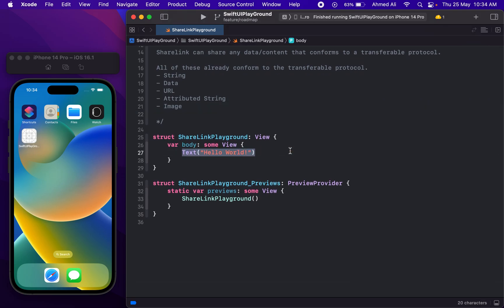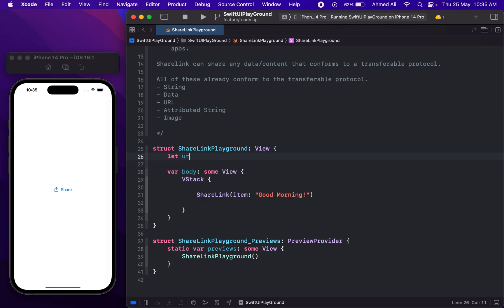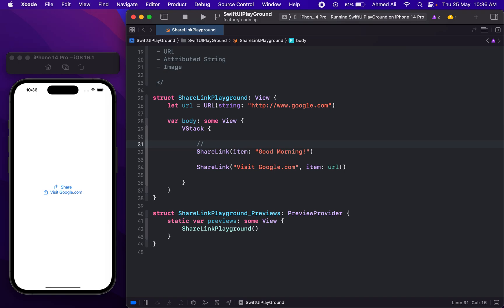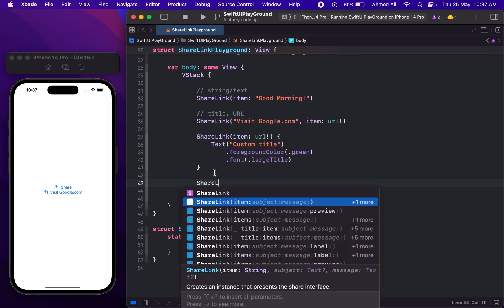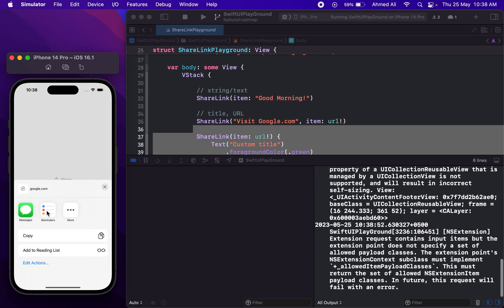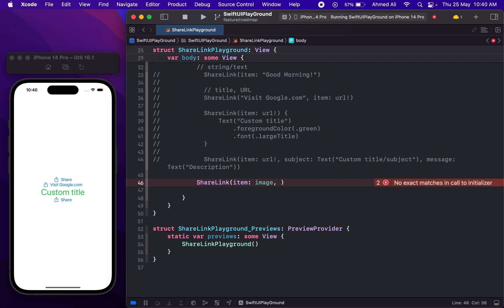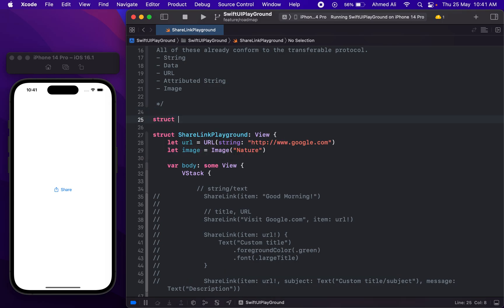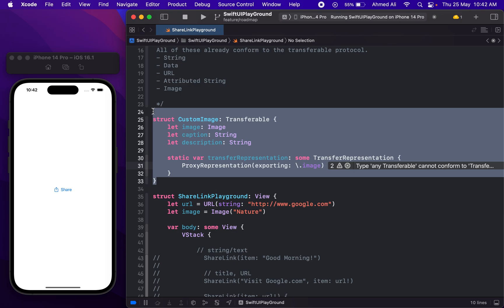ShareLink SwiftUI | Episode 41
ShareLink: View that controls sharing presentation (Introduced in iOS 16.0). When users tap on share link, it presents a share sheet for users to share content to other apps.

Sharelink can share any data/content that conforms to a transferable protocol.

 All of these already conform to the transferable protocol.
 - String
 - Data
 - URL
 - Attributed String
 - Image